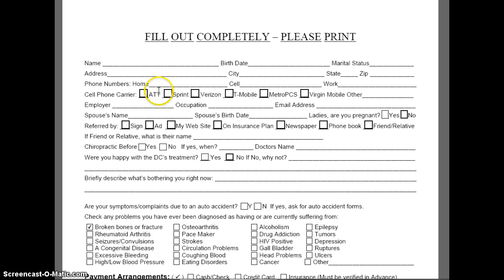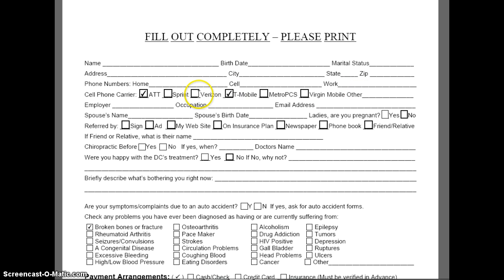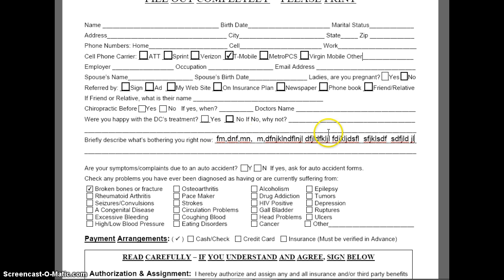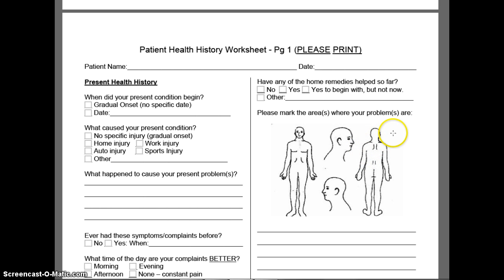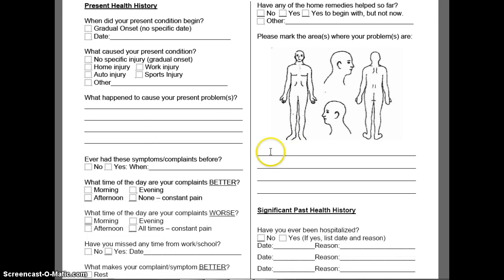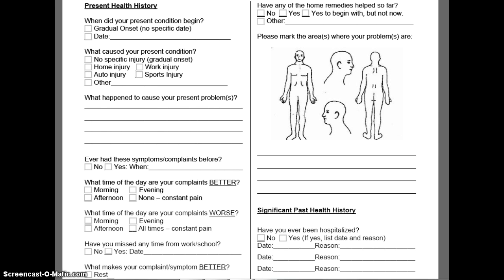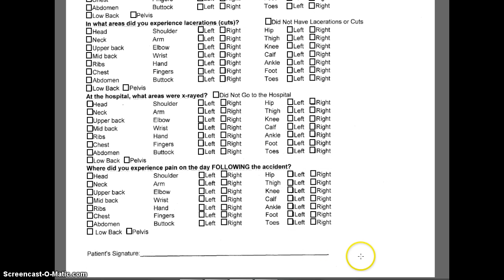Fillable PDF Form